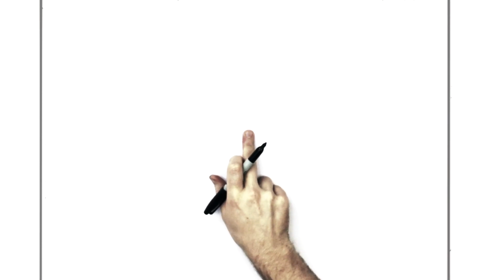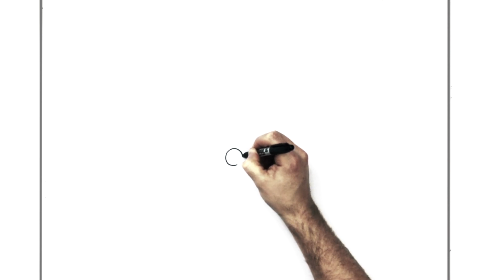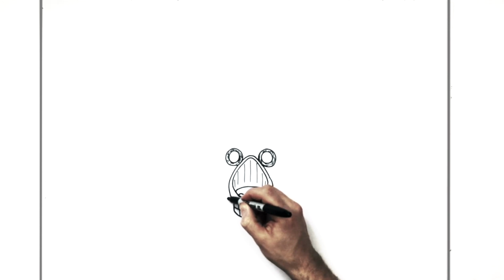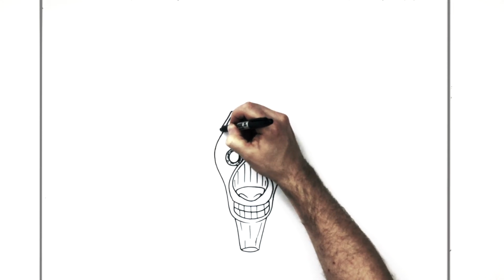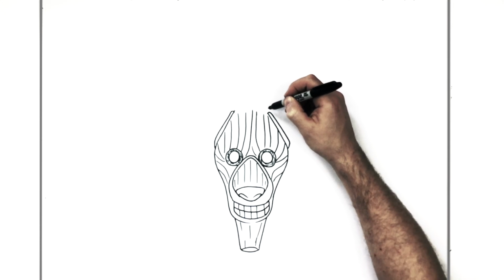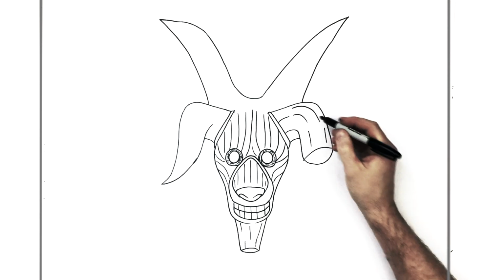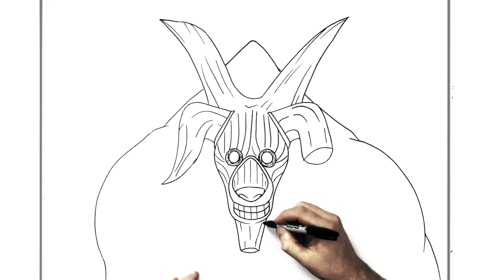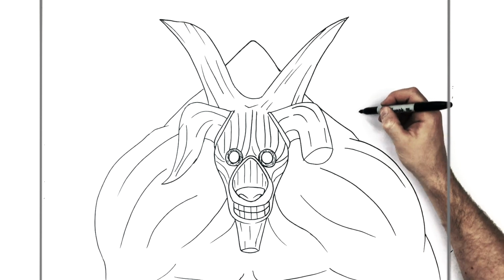How To Draw The Eight Tails | Step By Step | Naruto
Learn How To Draw The Eight Tails Gyūki Step By Step from Naruto